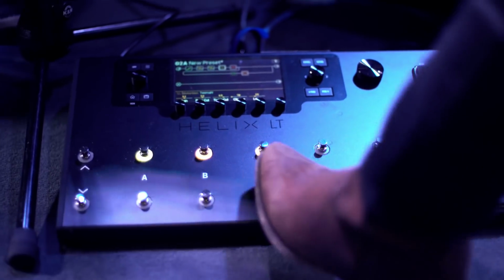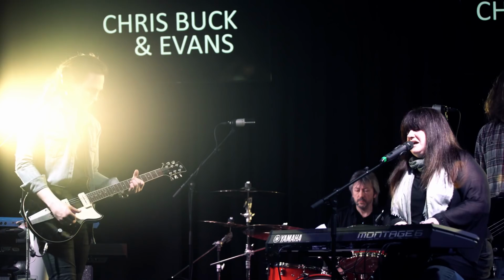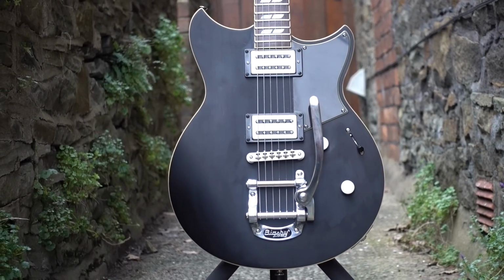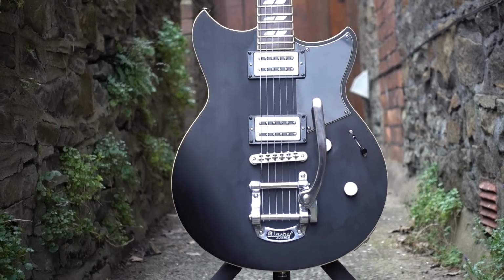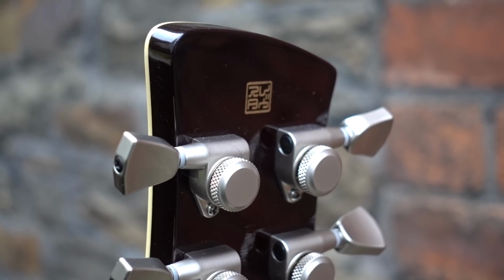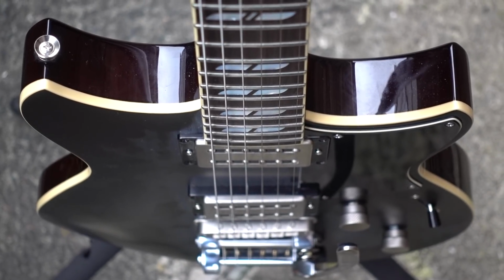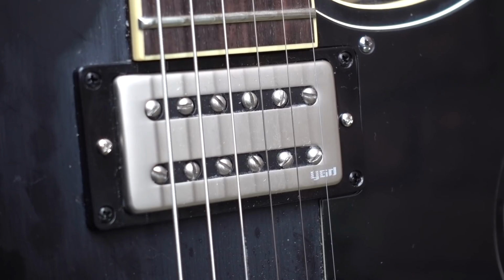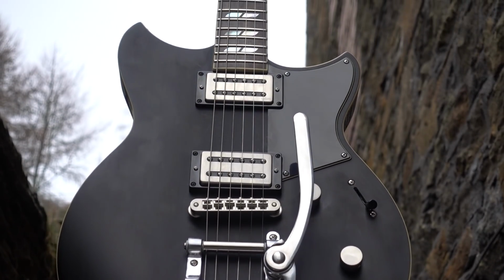New Guitar Day! | Friday Fretworks